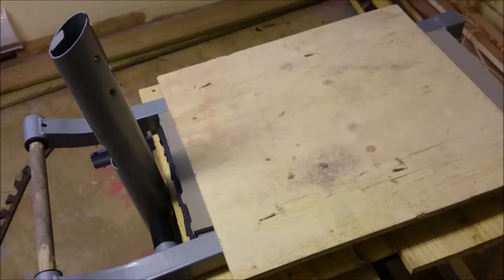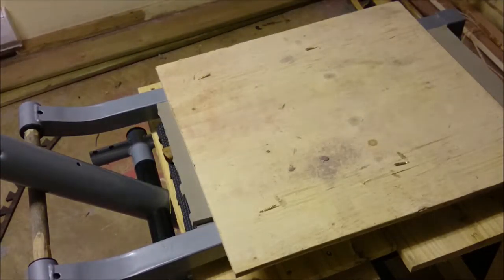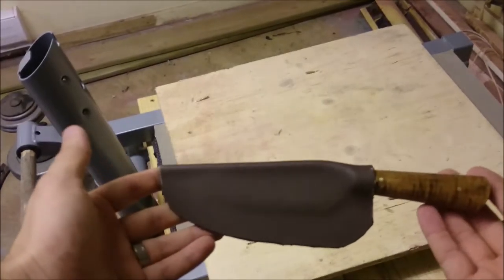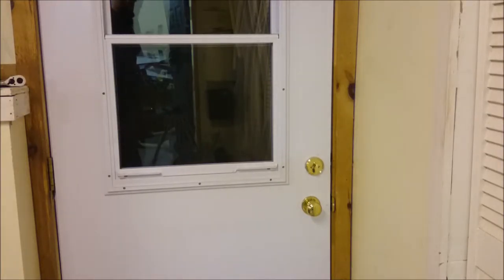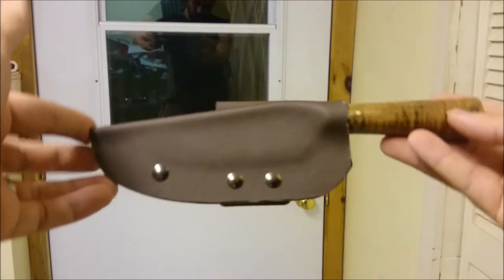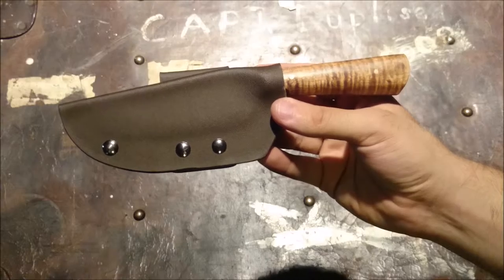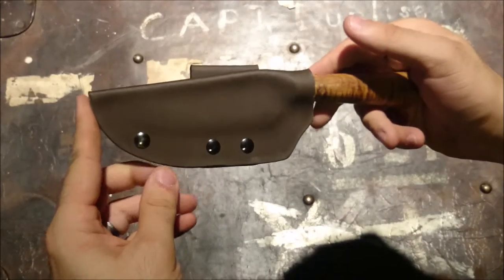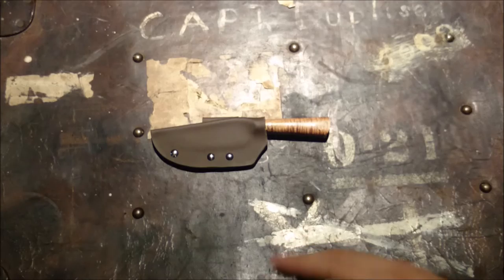Kydex Knife Sheath Project Stage 2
Video on the progress of my first Custom Kydex Sheath.
This is built for the Jeff White Bush One knife that I received today from Self Reliance Outfitters.
I'm still going to arrange a second option for attaching the knife on my right side vertically as this project continues for likely 1 more stage.